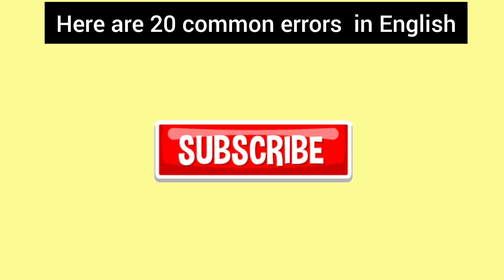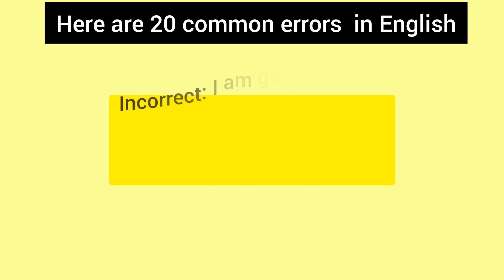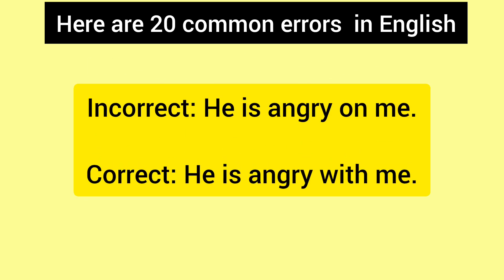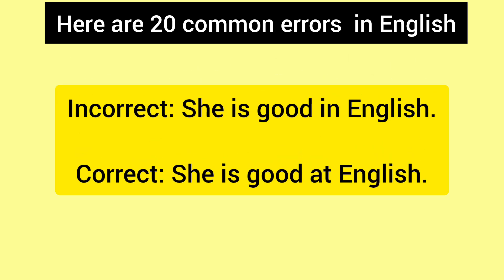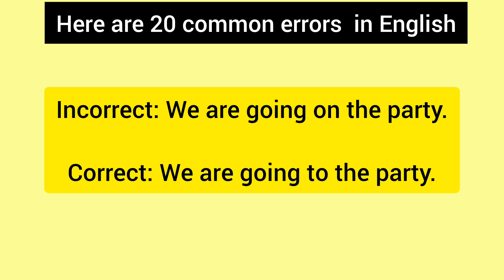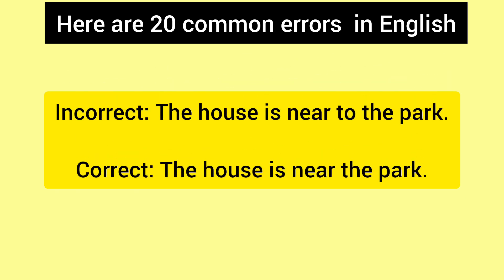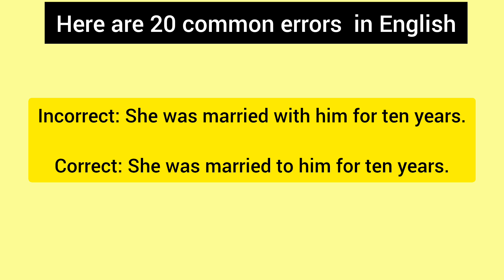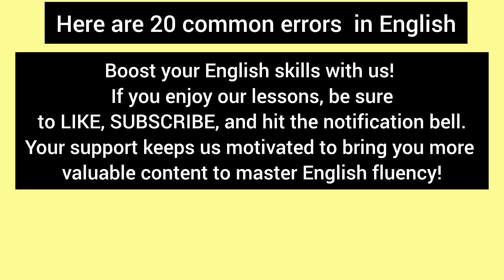20 Common Mistakes in English Grammar | English Speaking |Learn English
In this video, You will learn 20 Common mistakes in English Grammar

For examples:

Incorrect: She married with him last year.
Correct: She married him last year

Incorrect: The book is on the table.
Correct: The book is on top of the table.

Incorrect: They discussed about the issue.
Correct: They discussed the issue.

Boost your English skills with us!

Your support keeps us motivated to bring you more valuable content to master English fluen